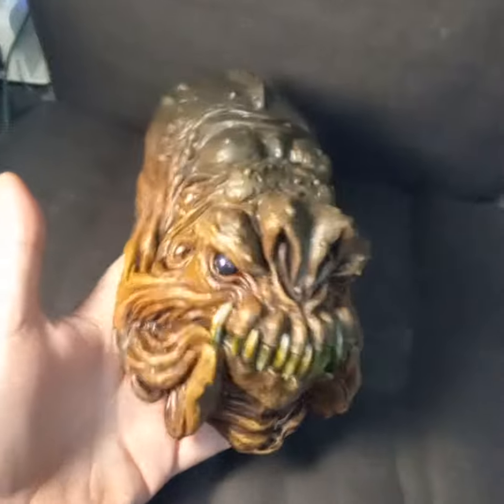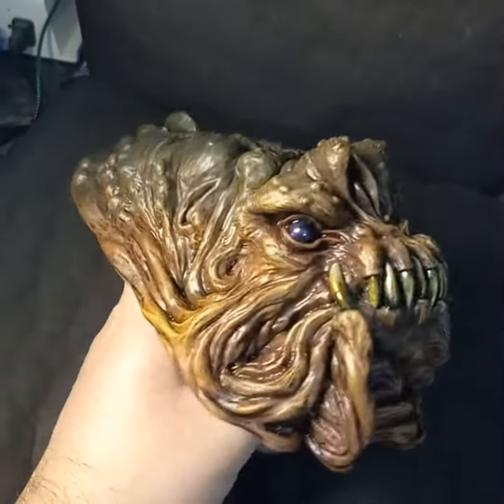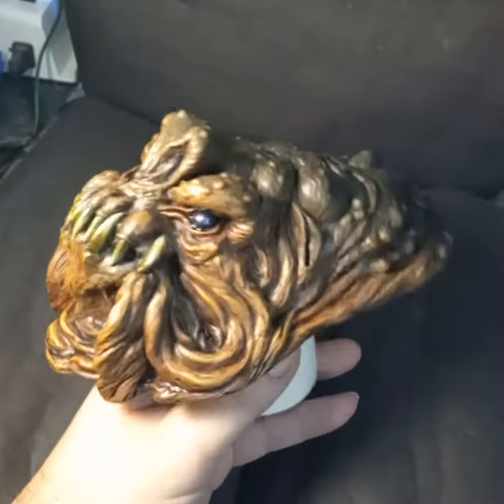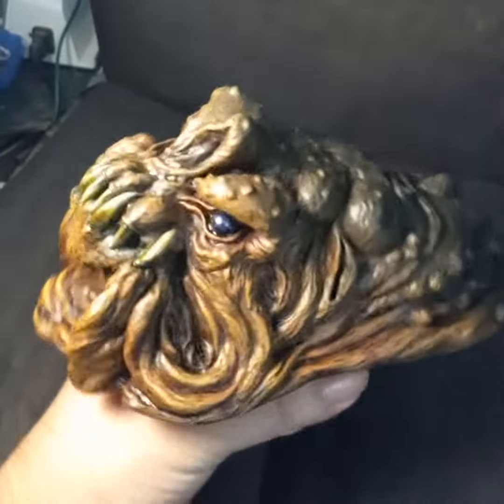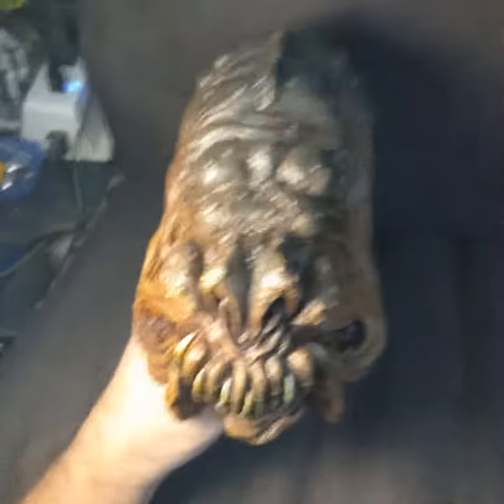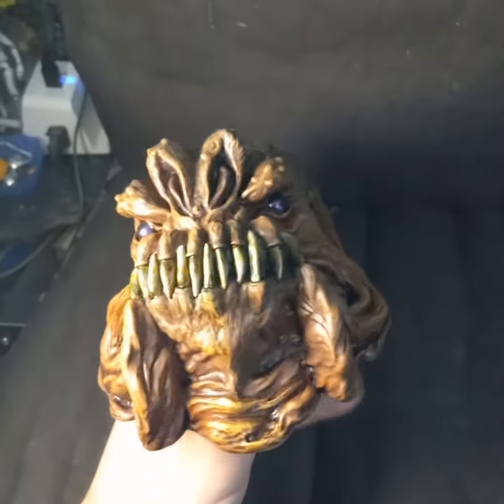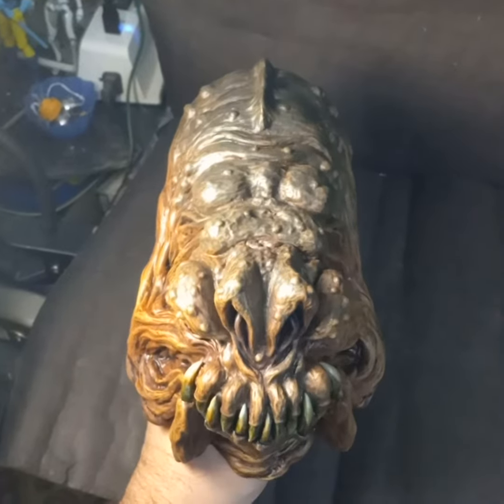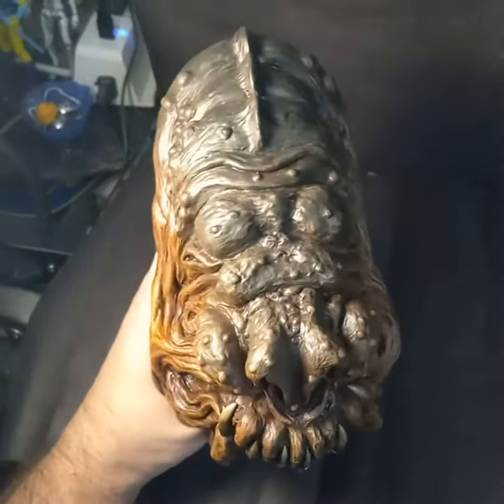Rancor Beast relief resin model kit Painted , unpainted resin model kit Cthulhugizzard.Etsy.com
Paint work finished on one of my new Rancor Beast resin relief model kits , unpainted Rancor relief model kit available on my Etsy store Cthulhugizzard.Etsy.com. Measures approximately 8 inches tall by 4.75 inches wide and 3.5 inches deep. One of my Largest reliefs yet , almost 26 onces of resin per casting .Traditionally sculpted, molded, cast and Hand Painted by me Cthulhugizzard at Cthulhugizzard Customs .